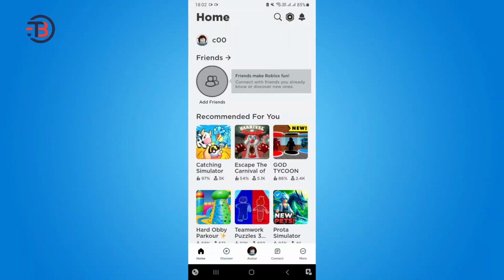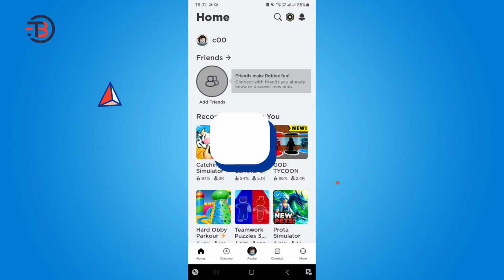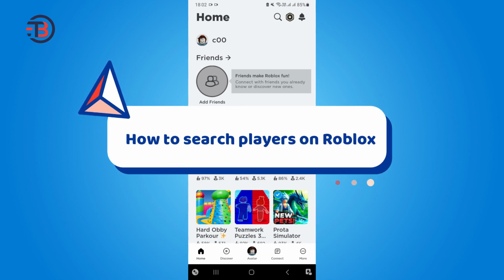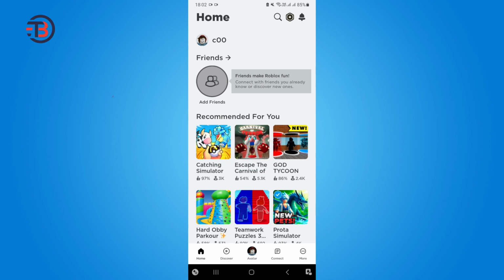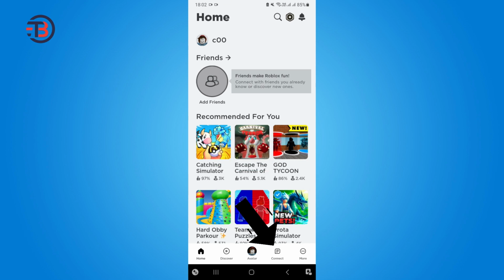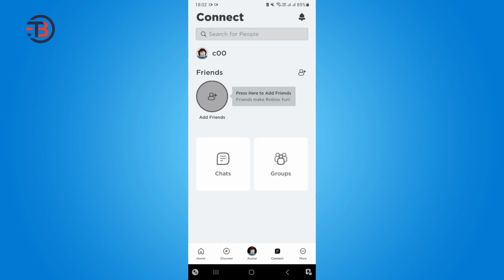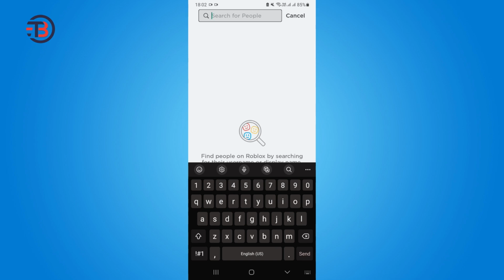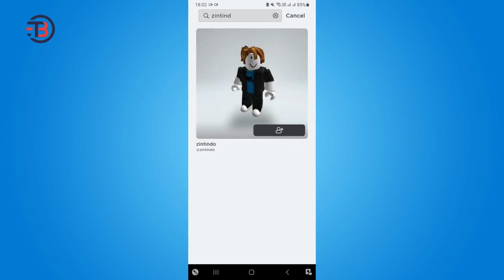How to Search Players on Roblox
Want to find specific players on Roblox? This guide will show you how to easily search for other users. We’ll walk you through using the search function, entering player names or keywords, and viewing their profiles. Follow this tutorial to connect with friends or discover new players on Roblox.